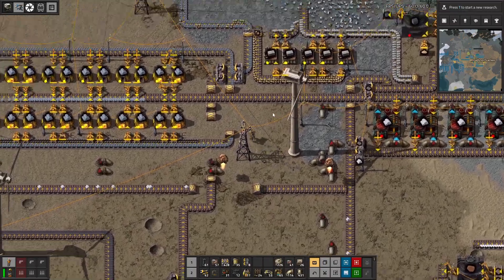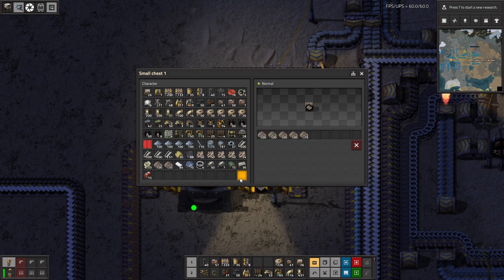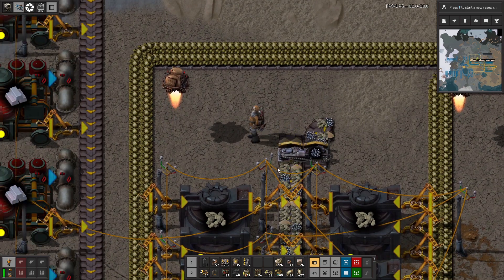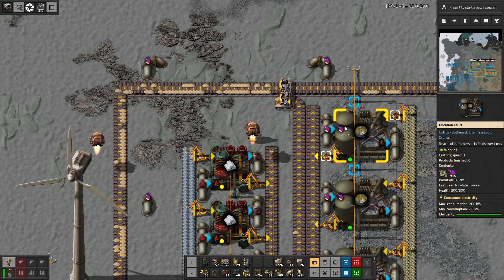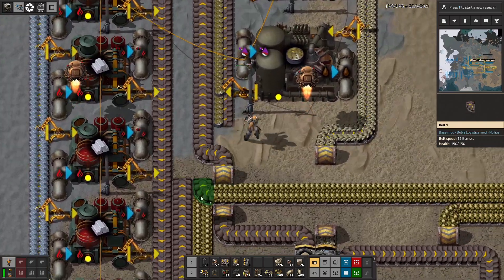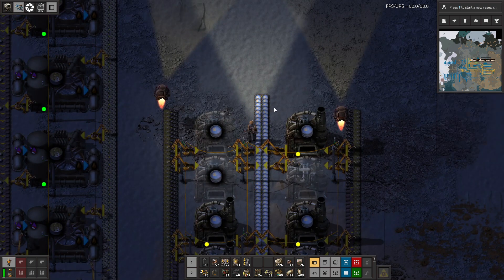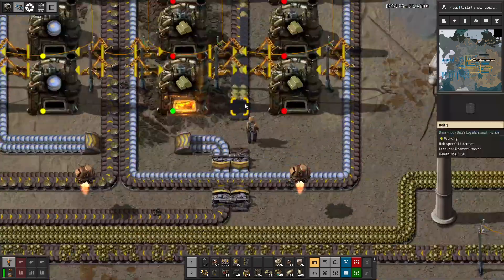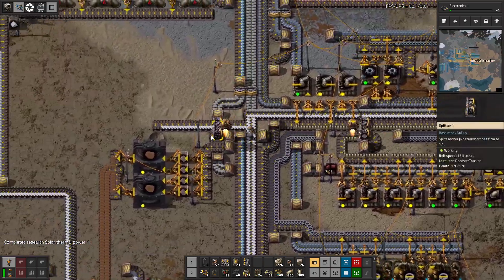How many steps to refine aluminum again?! Factorio Nullius Maximus Ep 15